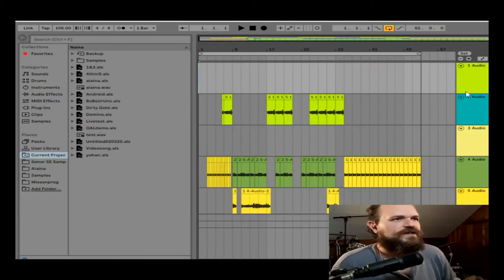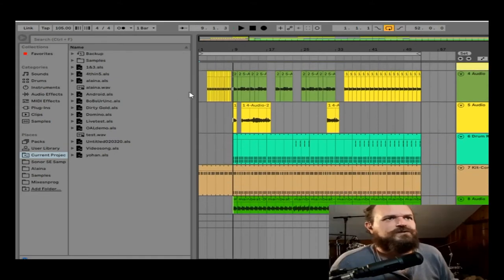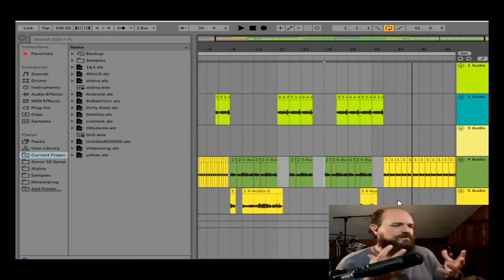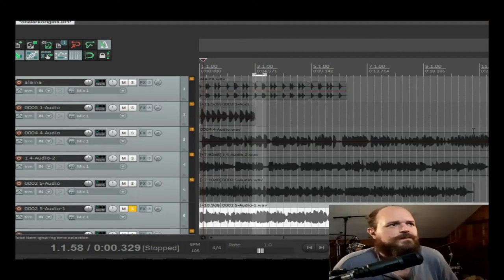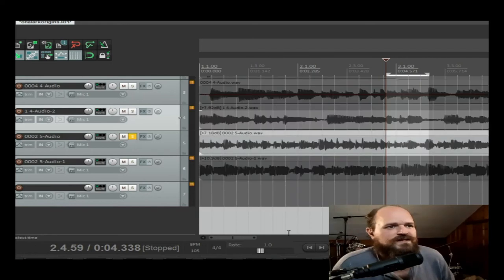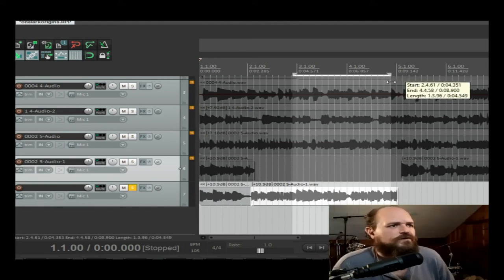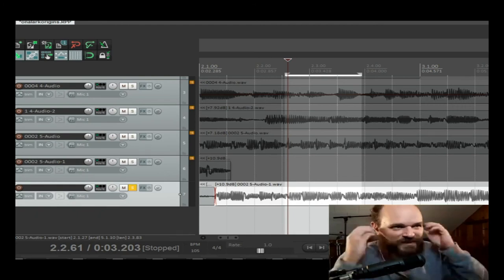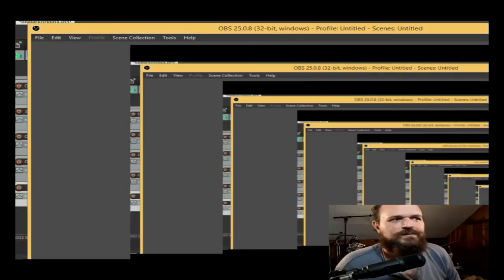Doing a Bass "Cover" of a Song I only Technically Played on (With Arrangement Breakdown)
About a year ago, I put this piece of music together for a model video portrait (which you can find here on my channel), and I always meant to redo the bass part. But there was one problem: it was too hard for me to play up to tempo. Basically, I cheated by creating the loops from improvs that I recorded at a slower tempo. But, I got my bass chops up enough and learned the parts note-for-note and decided to finally give it a shot.